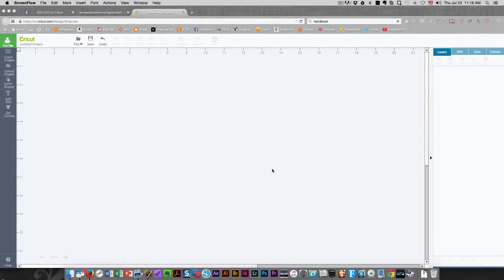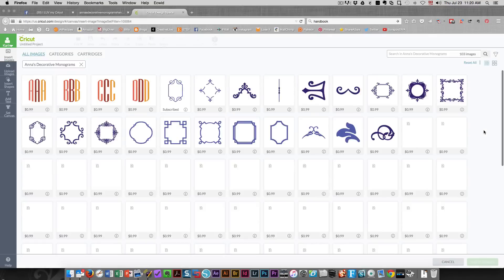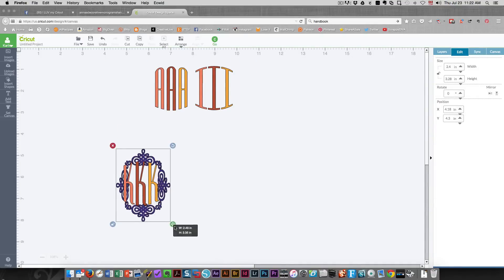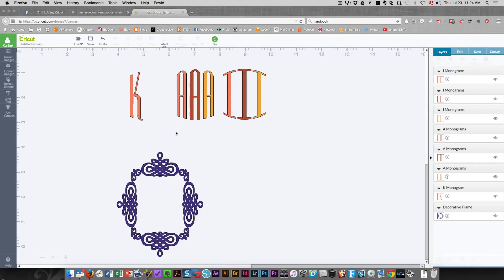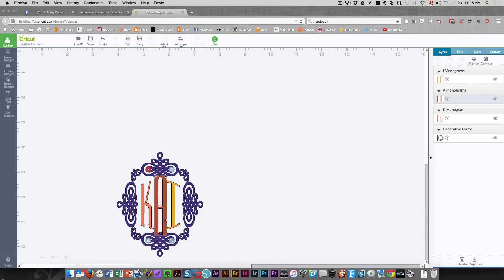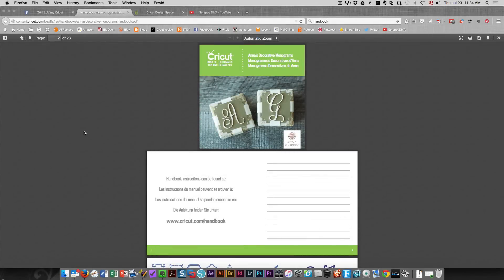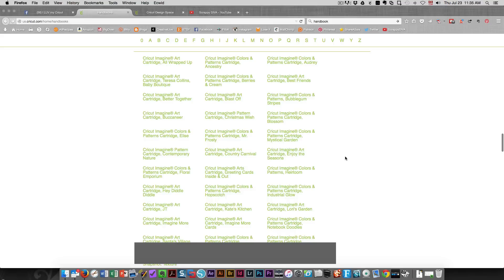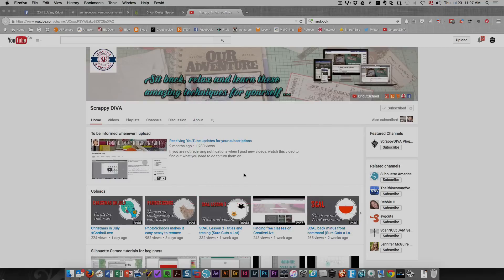Tutorial on using Anna's Decorative Monograms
In this Cricut Design Space tutorial, I show you how to use Anna Griffin's Decorative Monograms images.